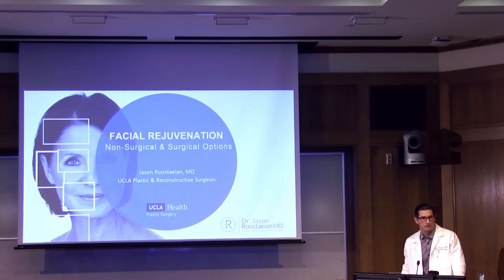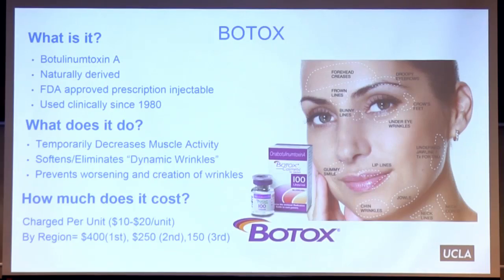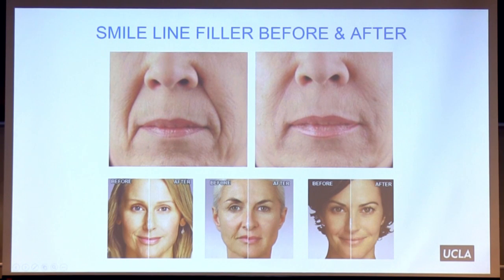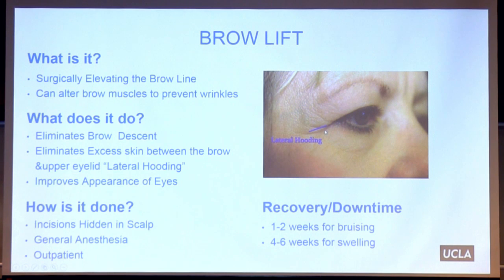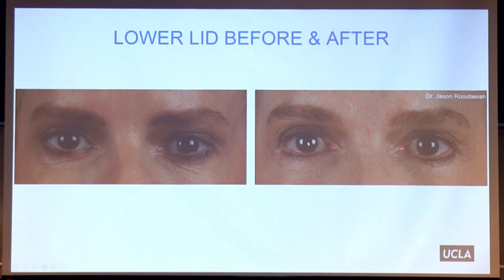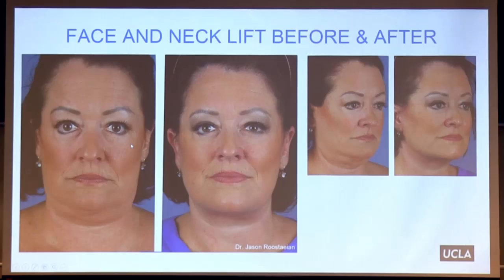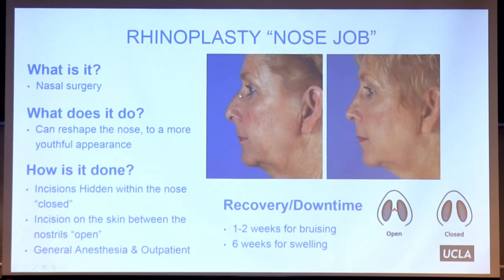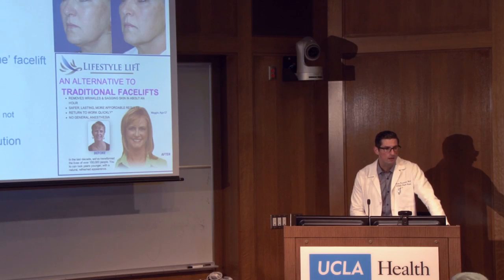Facial Aesthetics and Rejuvenation | Jason Roostaeian, MD - UCLA Health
Jason Roostaeian, MD, UCLA plastic surgeon, discusses new techniques for natural-looking facial aesthetic surgery/rejuvenation.